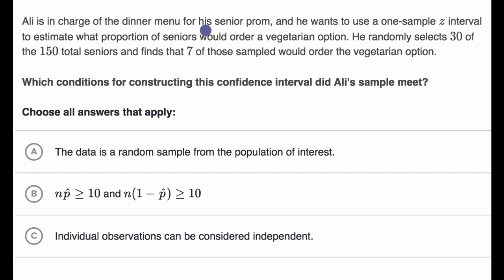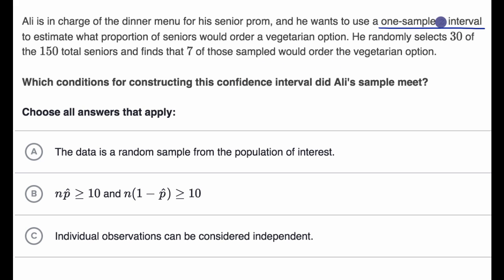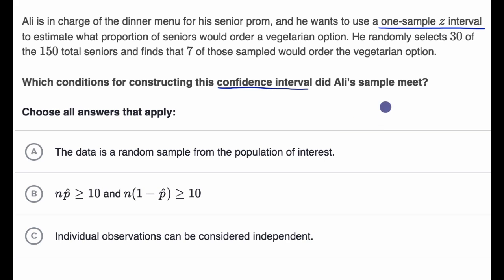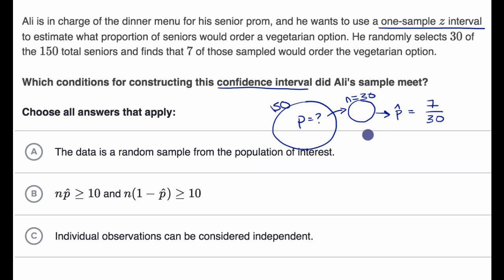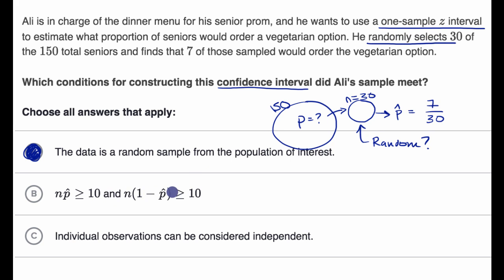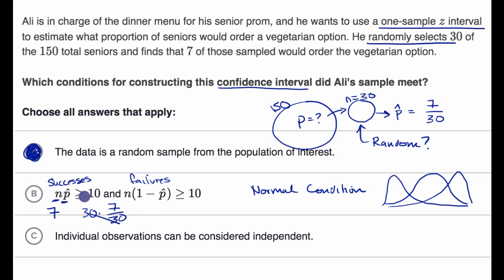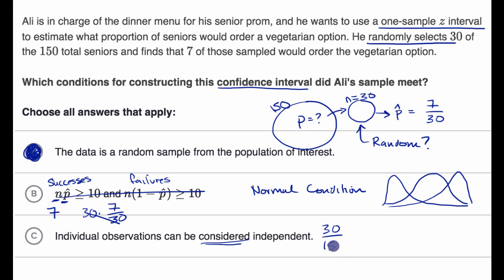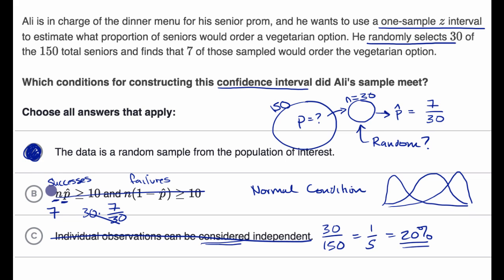Conditions for confidence intervals worked examples | AP Statistics | Khan Academy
Conditions for confidence intervals worked examples--random condition, independence condition and normal condition.